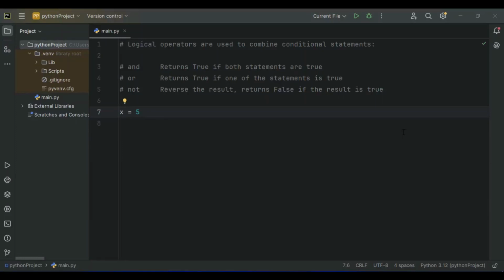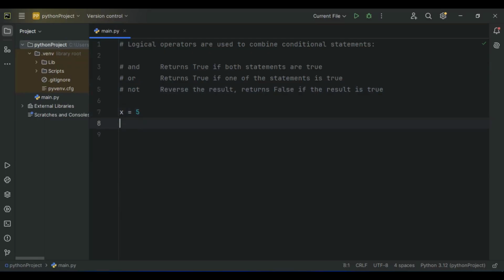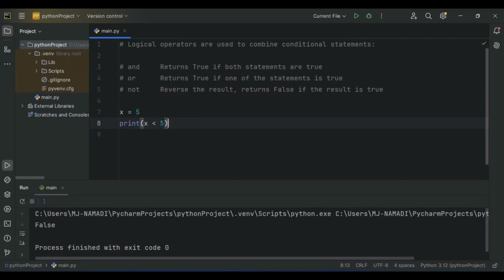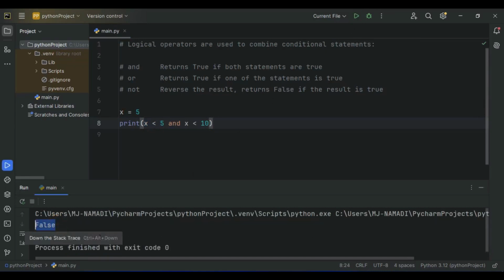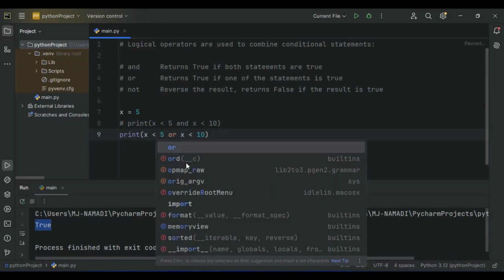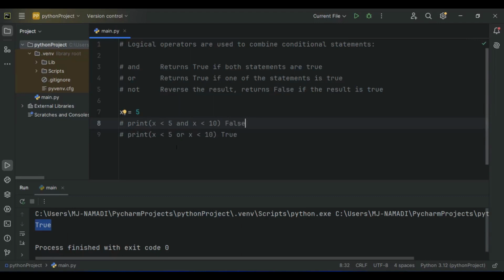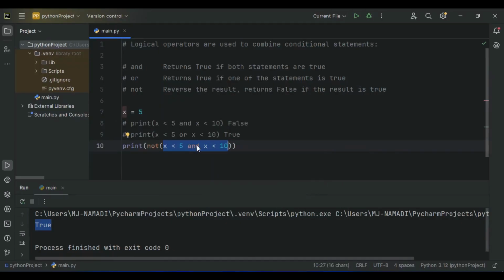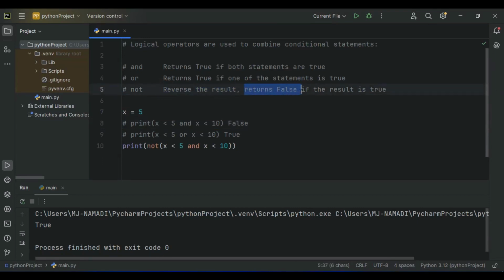18 - Python Logical Operators: AND, OR, NOT Made Easy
Understand how to use logical operators to combine conditions in Python. This lesson breaks down and, or, and not with beginner-friendly examples.